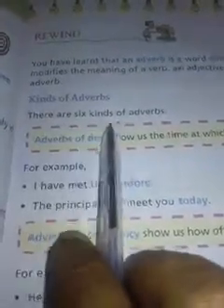Class 7th ch 5 Adverbs explanation